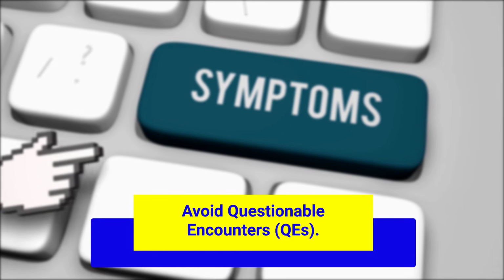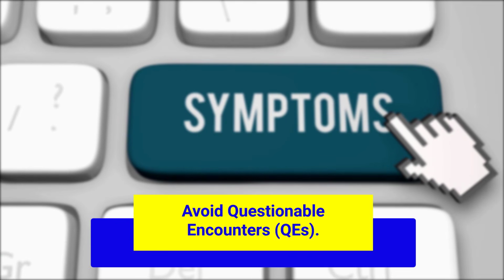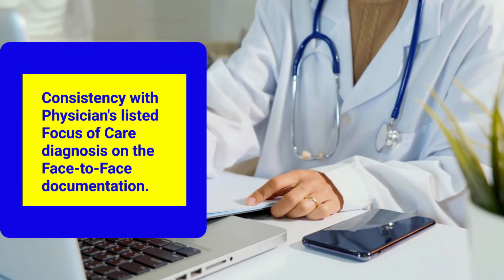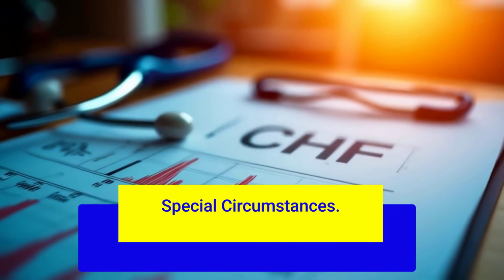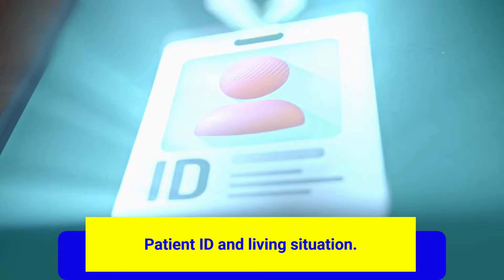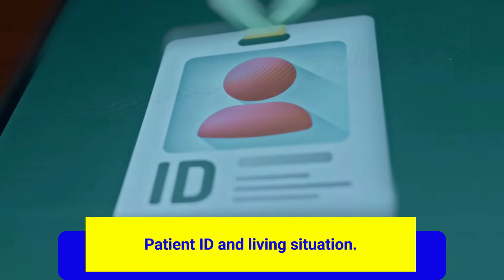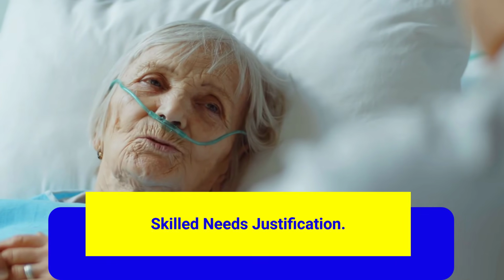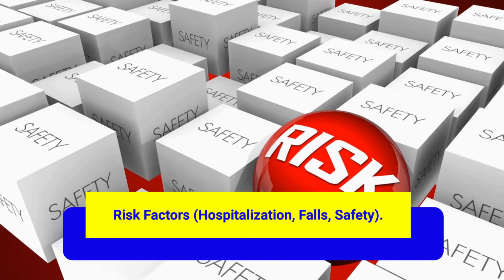Oasis QA review TIPS to ensure accuracy, compliance, and better outcomes (part 2)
Welcome to Part 2 of our OASIS Review and QA Training series. In Part 2, we’ll take a deeper dive into diagnosis coding and it's impact on PDGM, Orders for Discipline and Treatment, goals, medication profile, and general Oasis QA best practices, with practical examples.

Whether you’re a field nurse, therapist, or an agency QA reviewer, accuracy in OASIS is absolutely critical. Why? Because OASIS impacts Medicare payment under PDGM, patient outcomes, care planning, and even your agency’s quality ratings under the Home Health Quality reporting program, Care compare and star ratings.

This video is intended to help you review OASIS efficiently, reduce errors, and strengthen compliance, ultimately improving both patient care and agency performance. This training covers coding best practices, questionable encounters, sequencing rules, skilled need justification, SMART goals, and essential QA review steps for home health agencies.

Looking for easy-to-use digital tools for managing home health?

00:00 Introduction – Welcome to Part Two
00:20 Overview of PDGM & Why Coding Accuracy Matters
00:55 Primary Diagnosis Coding – What CMS Requires
01:35 Best Practices for Accurate Primary Diagnosis Selection
02:15 Questionable Encounters – Codes That Trigger $0 Payment
02:50 Matching Primary Diagnosis to Face-to-Face Documentation
03:33 Sequencing Rules – When Coding Guidelines Override F2F
04:20 Primary Diagnosis & PDGM Clinical Grouping – Why Specificity Matters
04:55 Comorbidities & PDGM Adjustments (No, Low, High)
05:38 Examples of Missed Comorbidity Opportunities
06:10 Audit Questions to Ask When Reviewing Primary Diagnosis.
06:45 Orders for Discipline & Treatment – Frequency & Duration
07:20 PRN Orders – Writing Them Correctly
07:55 Skilled Treatment Orders – What Must Be Included
08:25 Setting SMART, Measurable Goals
09:00 Vital Signs Alignment – Avoiding Contradictions
09:32 Medication Profile QA – Accuracy, Indications & Safety
10:12 High-Risk Meds & Required Teaching Interventions
10:40 Avoiding Medication Contradictions & Duplication Errors
11:10 OASIS QA Best Practices – Side-by-Side Review
11:45 Using Software Scrubbers vs. Manual QA Judgment
12:15 Tracking Recurring OASIS Errors for Staff Education
12:45 Narrative QA – What a Strong OASIS Narrative MUST Include
13:20 Skilled Need Justification – Linking Diagnosis to Care Plan
13:45 High-Risk Factors & Hospitalization Risk Alignment
14:10 Patient Goals & Caregiver Education Examples
14:40 Discharge Planning & Patient/Caregiver Orientation
15:10 Final Reminders – Consistency & Compliance
15:28 Closing, Call to Action & Etsy Resources